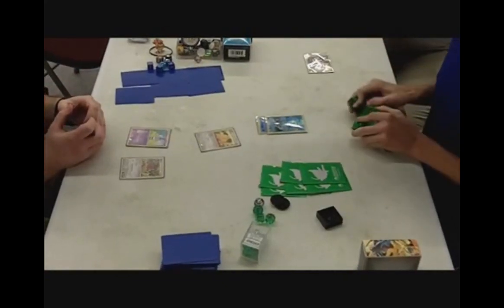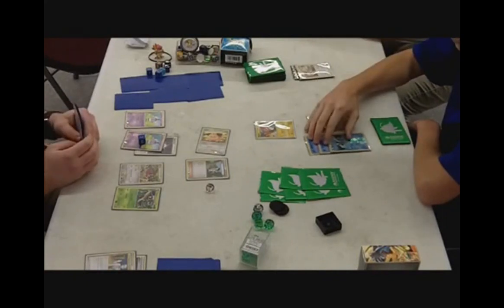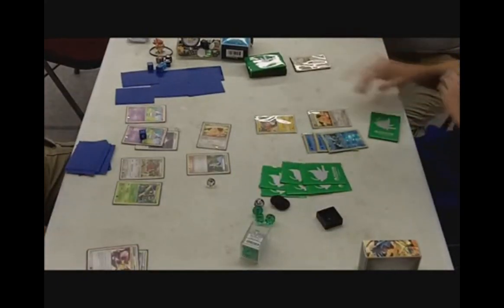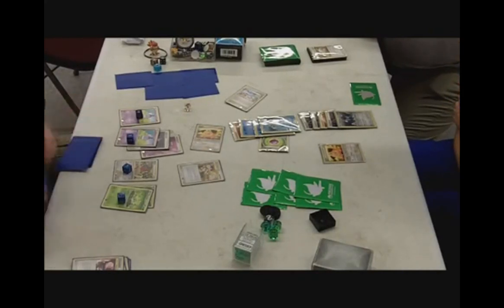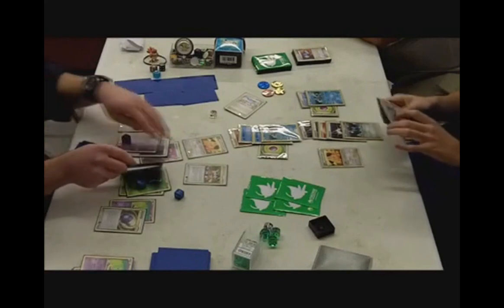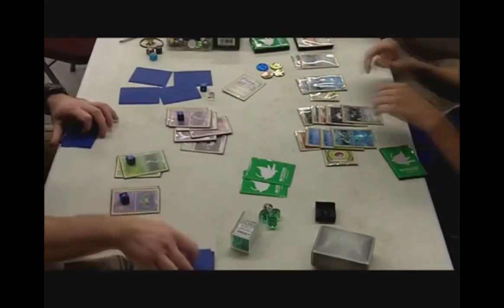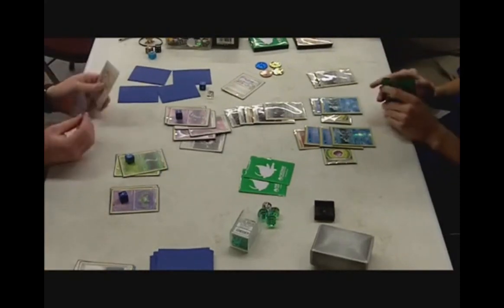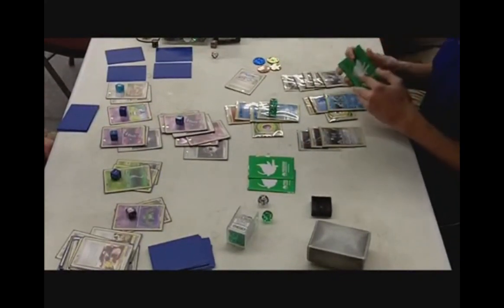Game Matrix Pokemon TCG City Championships Top 2 - Game 2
Zane Nelson vs. Ross Cawthon.

Only one chicken nugget can make it out of the fryer...who will it be?
Narrated and edited by the Brack Man.

for filming these top cut games! Be sure to check them out!